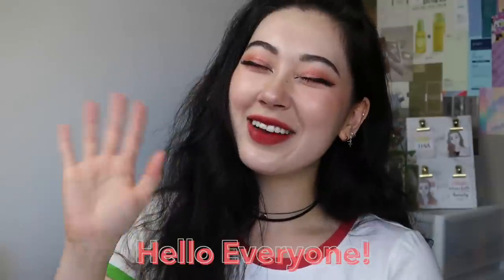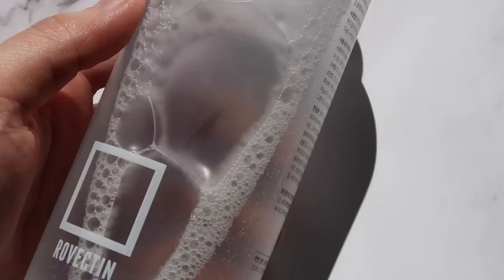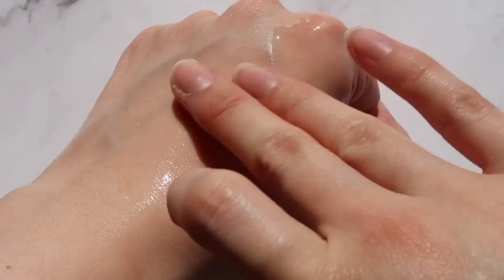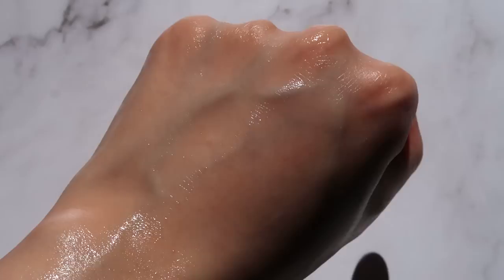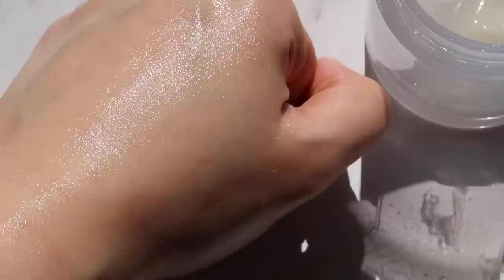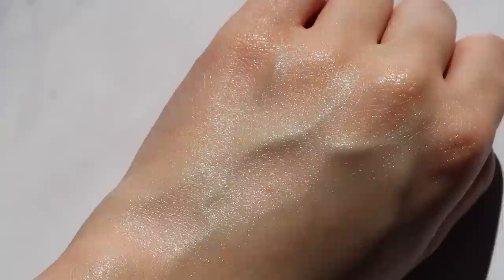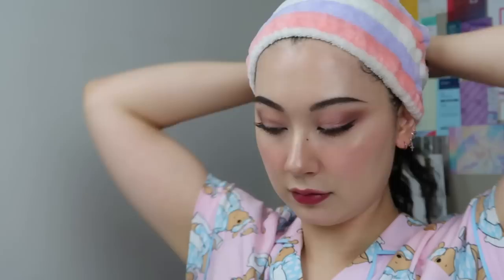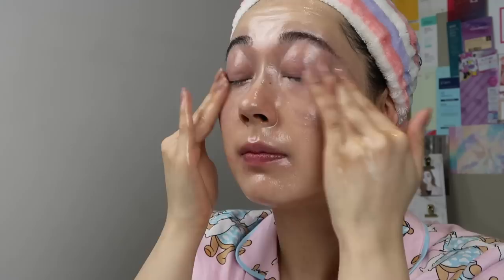SIMPLEST SKINCARE ROUTINE ⭐️ This is all you NEED!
This one is for those of you who want to put in the bare minimum effort but still want your skin to be functional and taken care of 😌✨
... Or if you just need a break from TOO much like me 😛

☀️ AM Routine:

[Rovectin] Clean Marine Micellar Deep Cleansing Water

[MUJI] Peelable Cotton

[Hada labo] Gokujyun Lotion (Light)

[Klairs] Fundamental Water Gel Cream

[Canmake] Mermaid UV Skin Gel (01 - Clear) SPF 50+ PA

US (Amazon) /
Japan (Amazon) /

🌙 PM Routine:

[MUJI] Mild Oil Cleansing

Global (YesStyle) / *Please note it is the 400ml size

[Rovectin] Skin Essential Conditioning Cleanser

[Real Barrier] Extreme Cream

US (Amazon) /
Japan (Amazon) /

👀Lenses
Hapa Kristin 'MicDrop Kristin' (Blue)

💋Lips
Moonshot Tint Fit Blur (503 + 505)